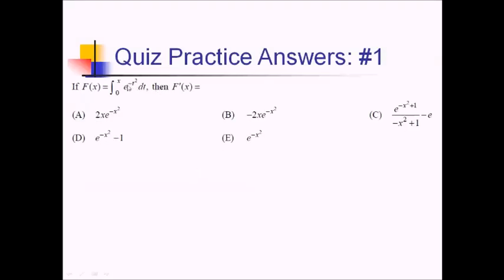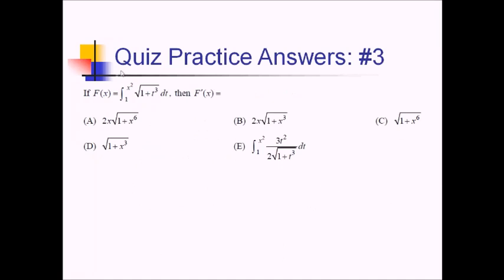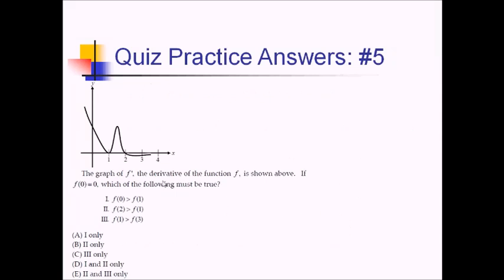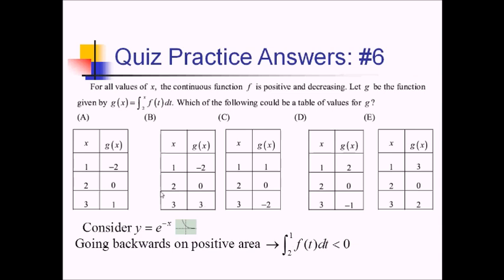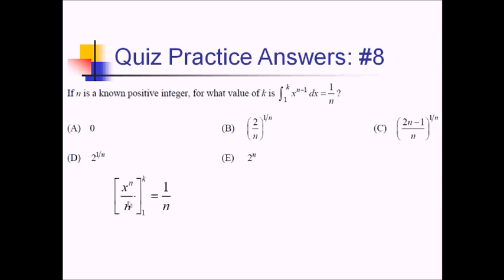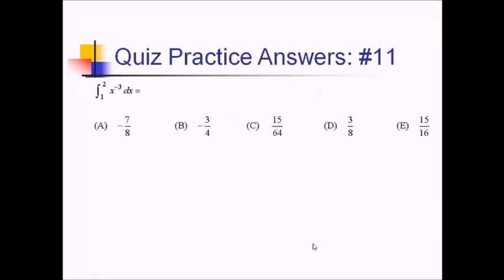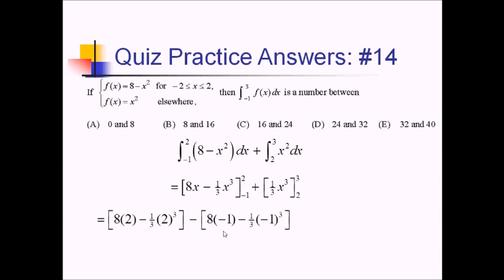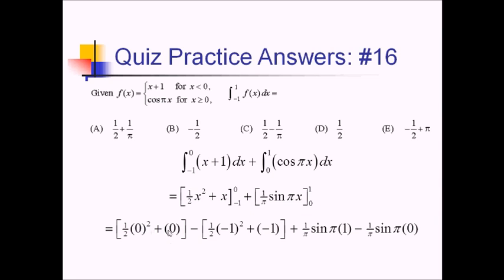Review of Fundamental Theorem of Calculus (FTC): Problem Set #2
Worked problems showing how to use the Fundamental Theorem of Calculus (FTC).

Go here for a PDF and handout to go along with this video